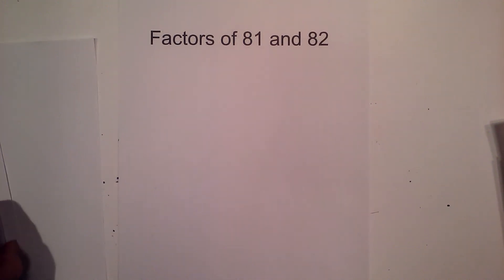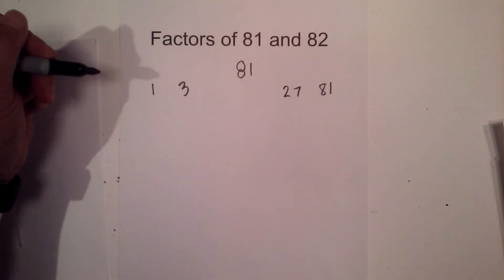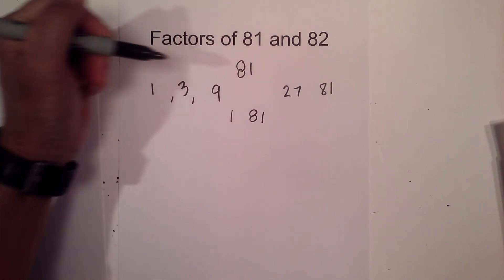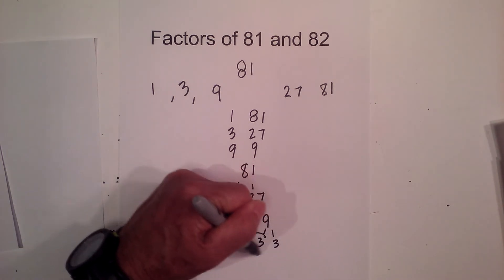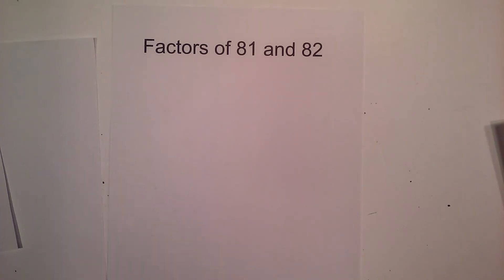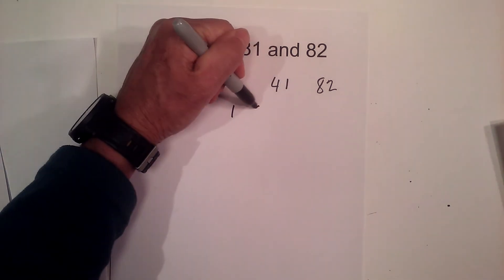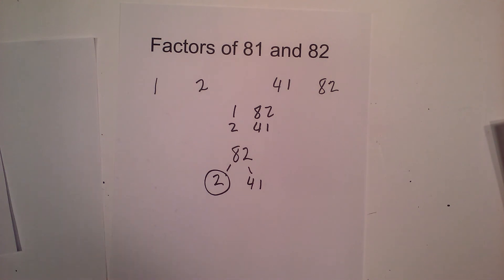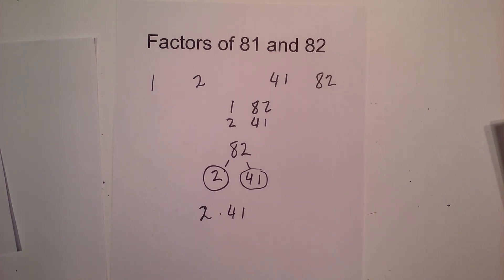Factor of 81 and 82 plus Prime Factorization of 81 and 82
Learn the factors of the composite numbers 81 and 82
Because they are composite numbers they have factors other than 1.
In addition, I create a factor tree for 81 and a factor tree for 82.
The prime factorization of 81 equals 3 3 3 3
The prime factorization of 82 equals 2 41